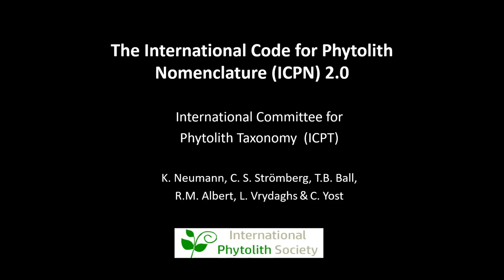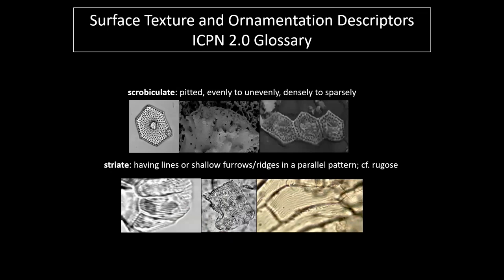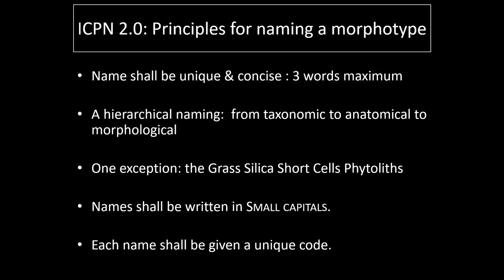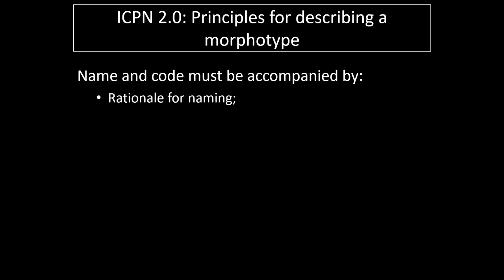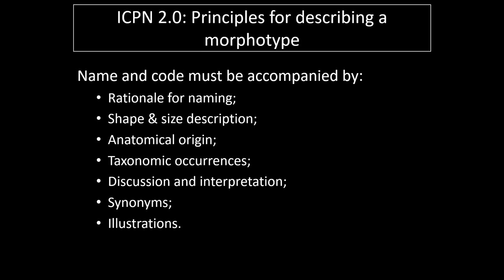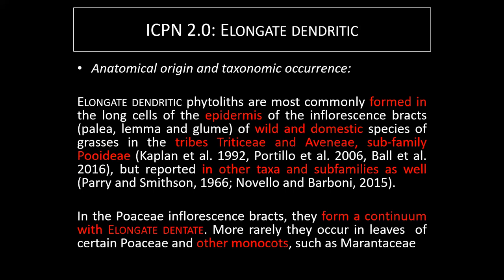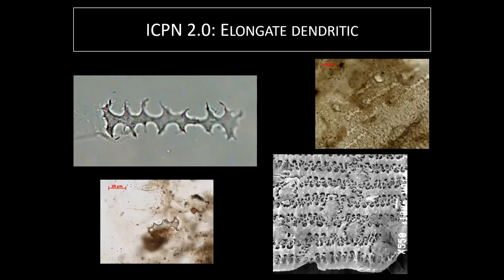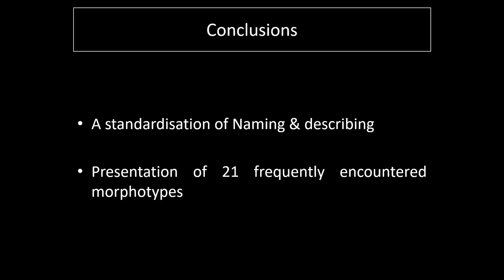Standard vocabularies and ontologies_3 Luc Vrydaghs the ICPN nomenclature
In this video, Luc Vrydaghs a phytolith researcher and a member of the International Committee for Phytolith Taxonomy (ICPT), is presenting the ICPN nomenclature and how to use it.